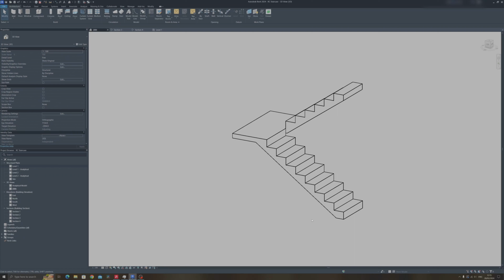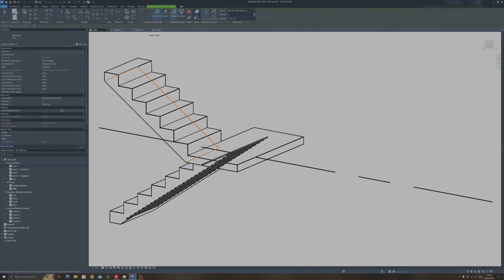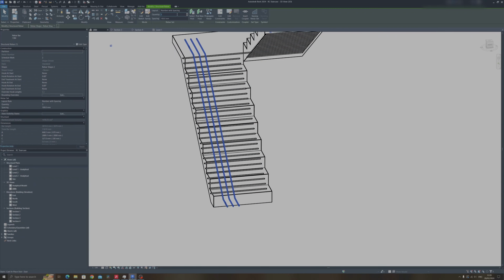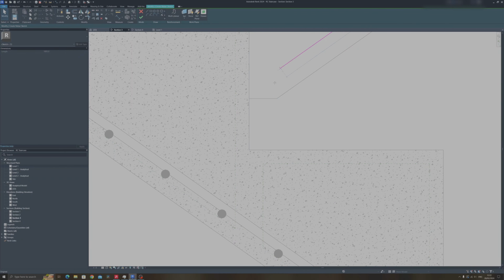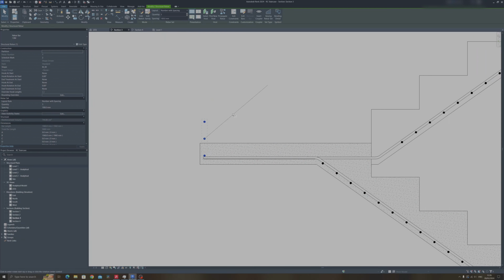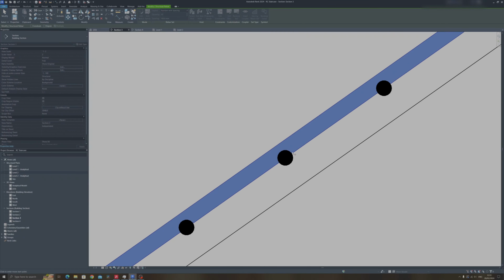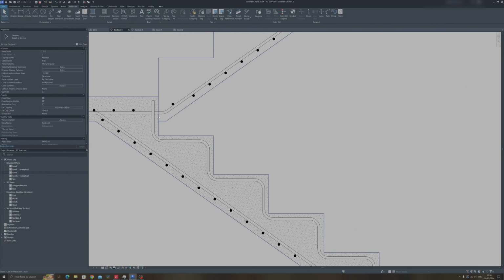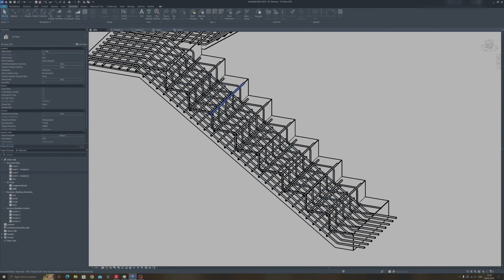How to model staircases in Revit part 2 (How to model staircase rebar?)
In this second part on staircases in Revit, I will show you how to model your rebar by using the free form tool with the aligned option. By the end you will be able to draw in your main reinforcements and nosing reinforcements.